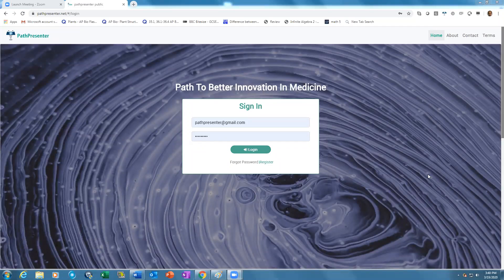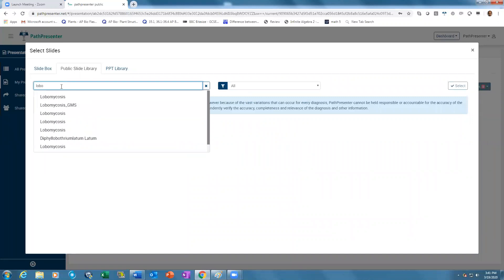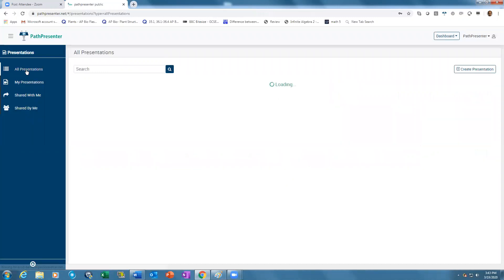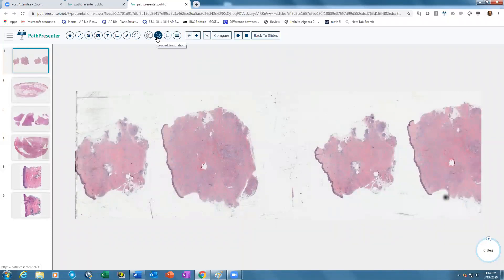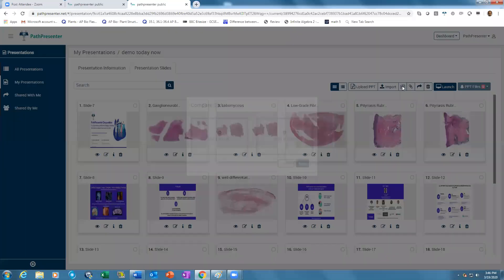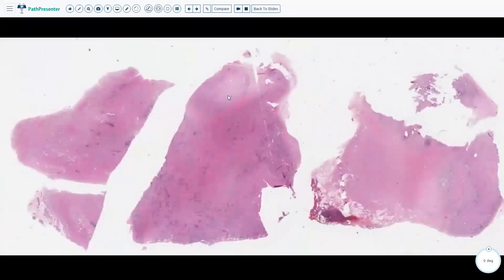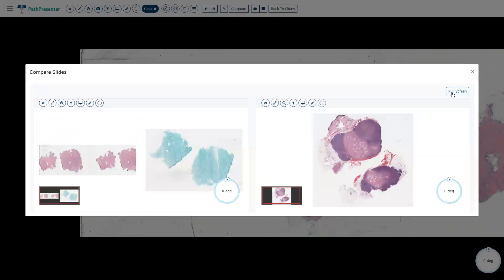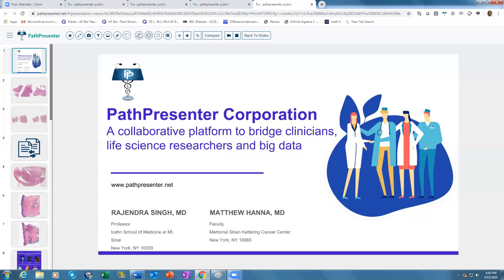How to create spectacular presentations in PathPresenter for free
The video will show how to add PowerPoint slides, digital slides, radiology dicom images and even videos into one seamless presentation and use it for teaching and learning over the internet